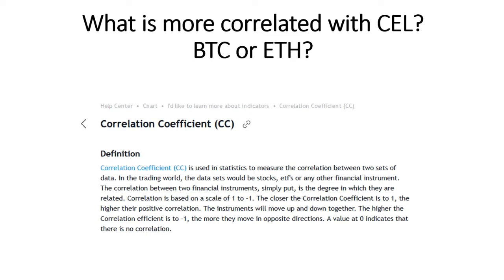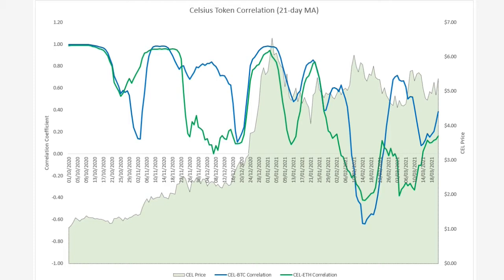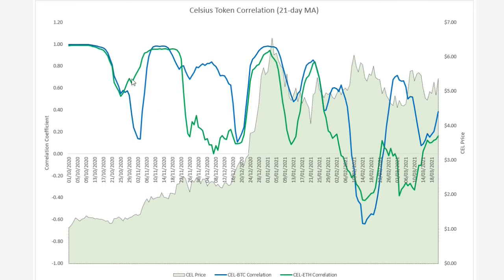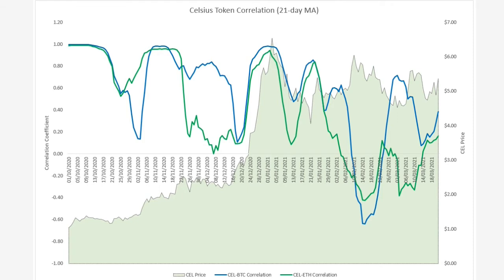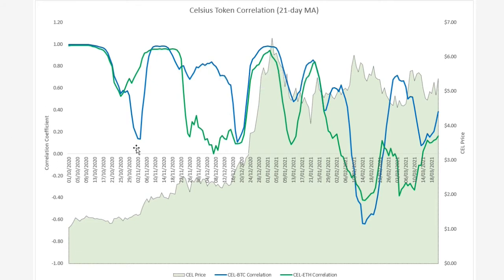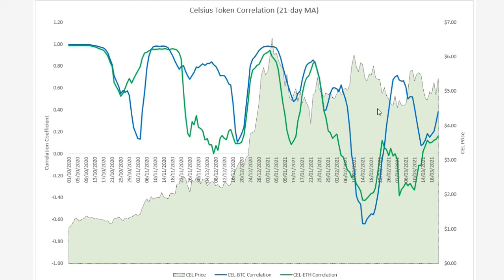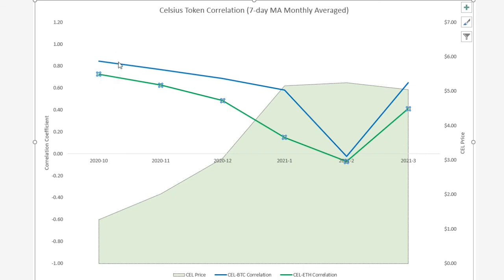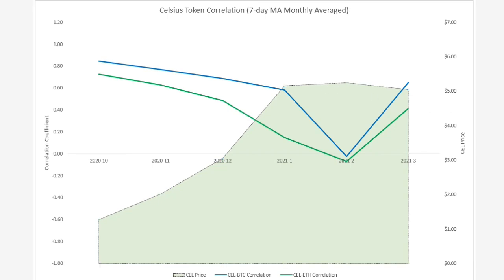CEL Token More Correlated with BTC or ETH? Celsius Network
Is Celsius Network's CEL Token More Correlated with BTC or ETH? Both contribute a lot to AUM. Whilst BTC is the leader of cryptos, at the same time CEL is an ERC-20 token and runs on the ethereum network.